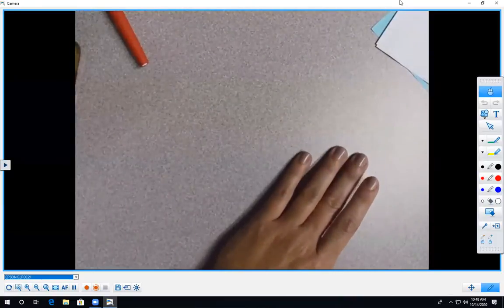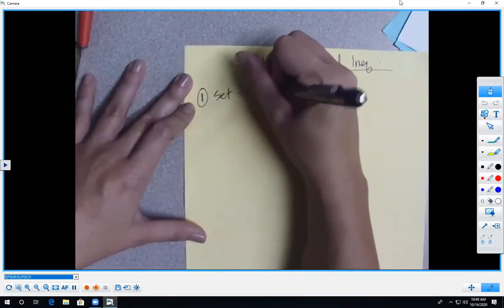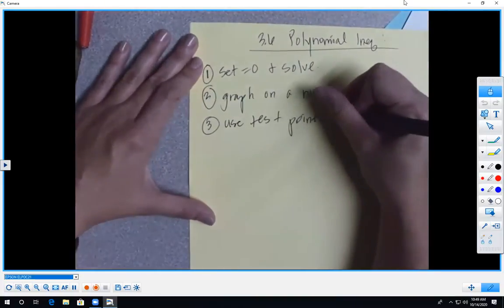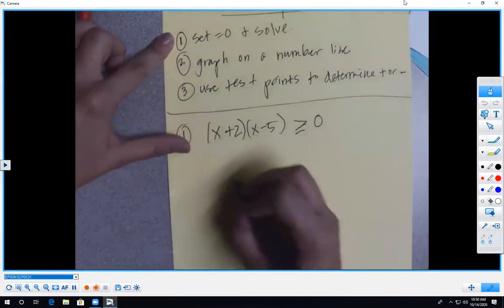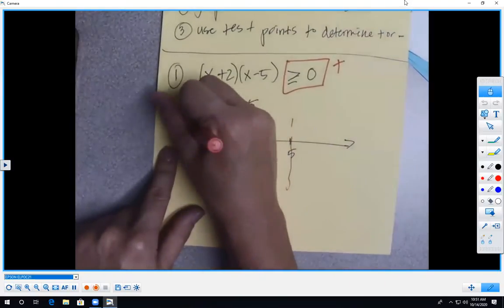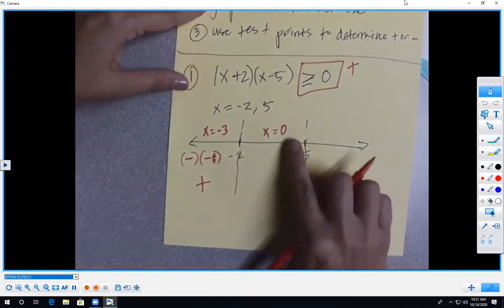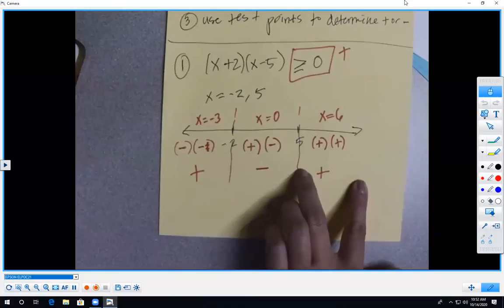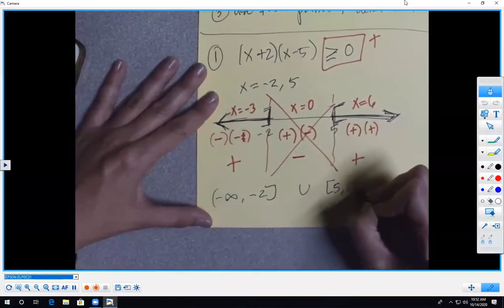Math 1314 3.6 Example